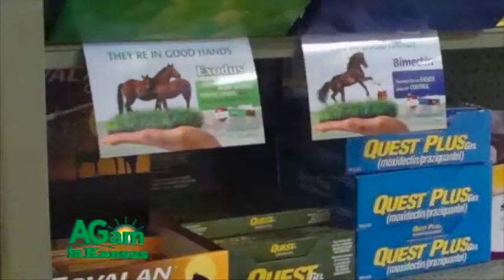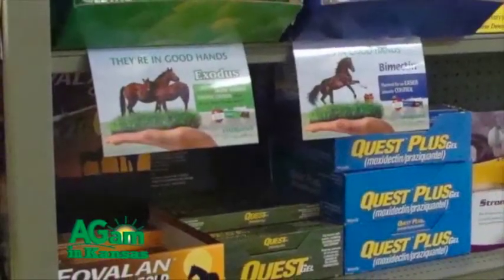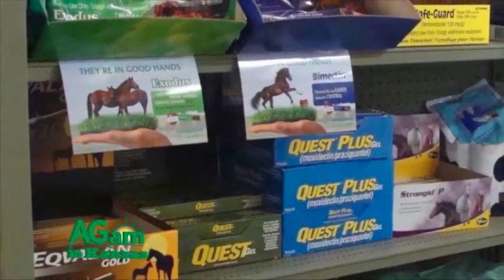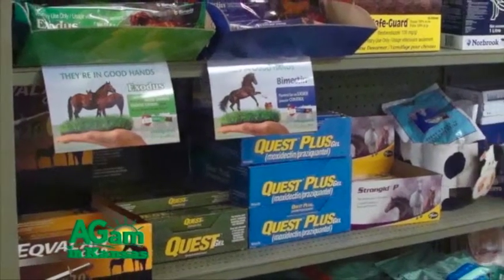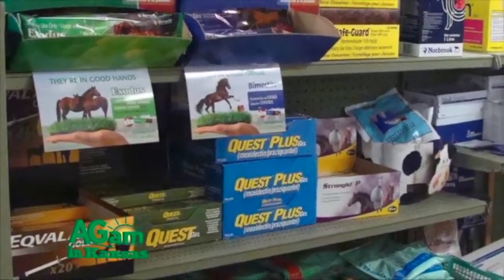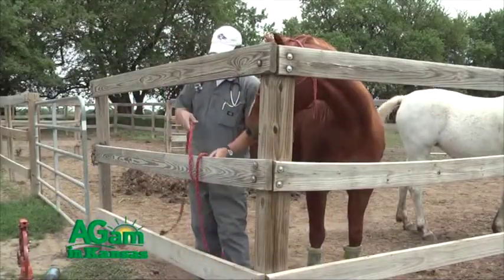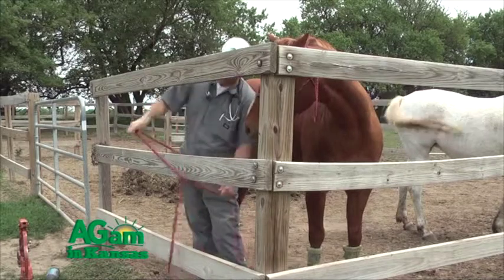Horsing Around - Deworming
Dr. Chris Blevins discusses the many options available to deworm your horse.